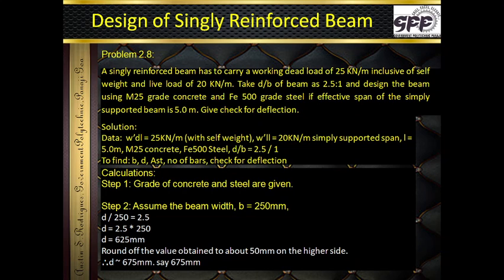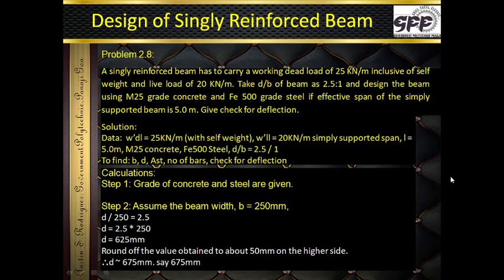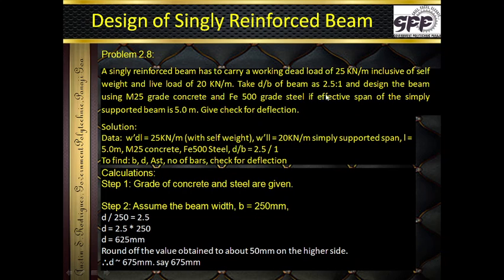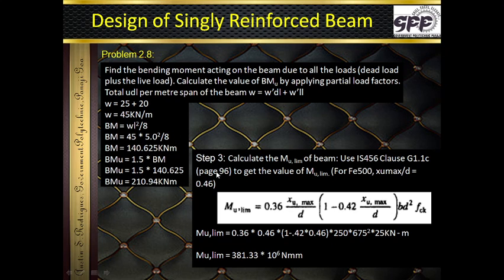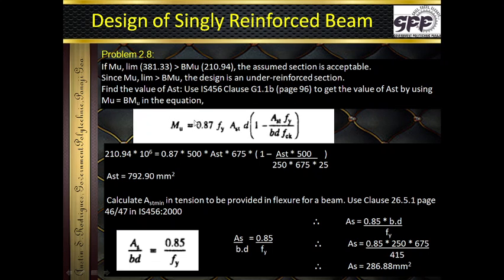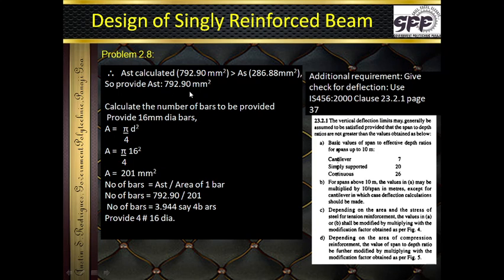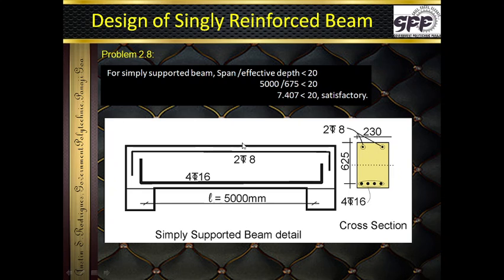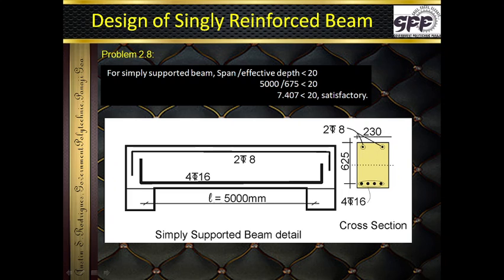Unit 2: Lecture 13.1 Singly Reinforced Beam Part 1 20m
Problem on design of singly reinforced beam - simply supported